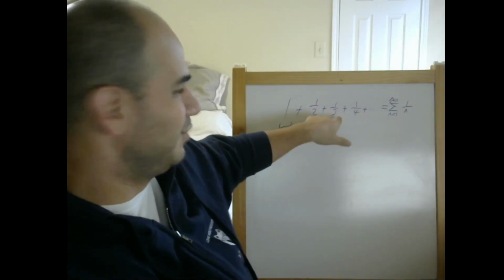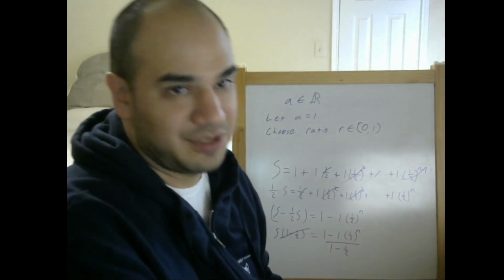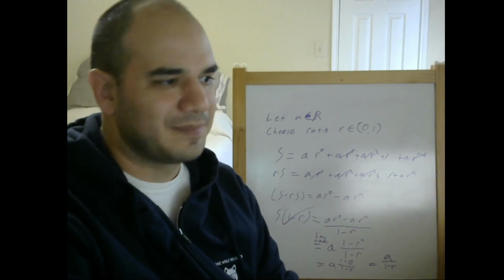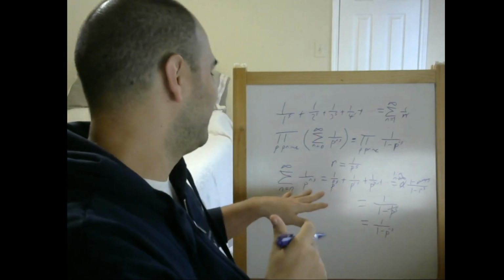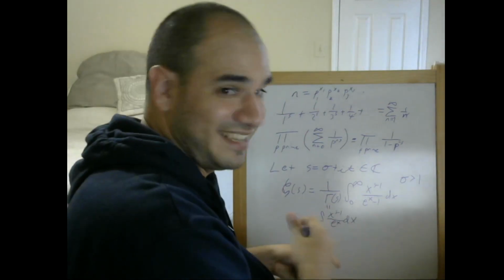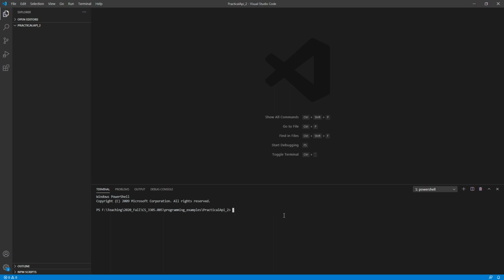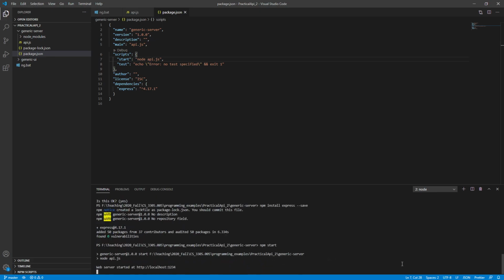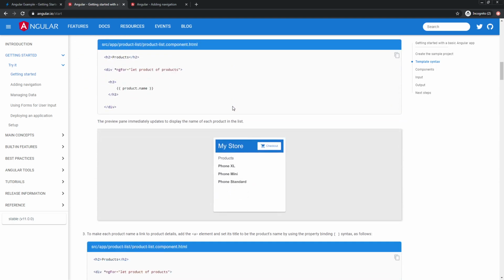CS 3305.005 - Lecture for 11/12/2020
Review of Riemann's Zeta function.  Practical example of setting up an API (ExpressJS) and SPA (Angular).